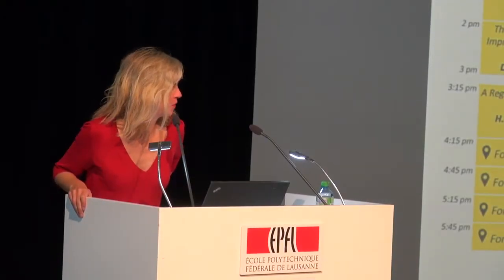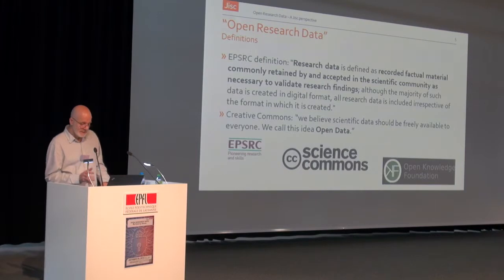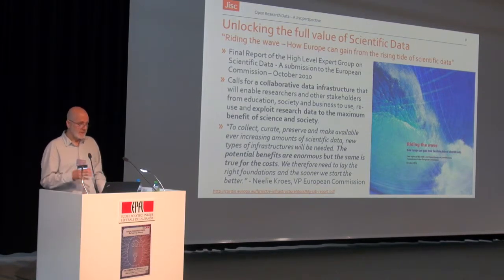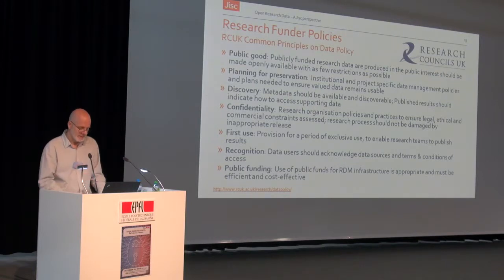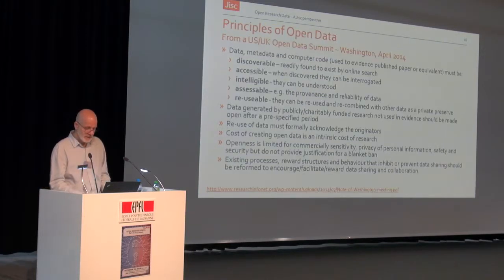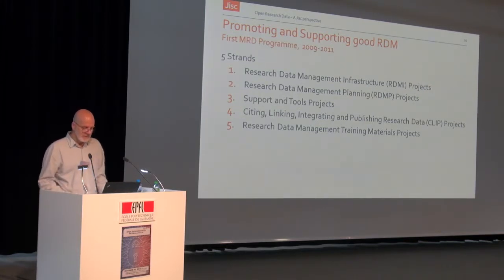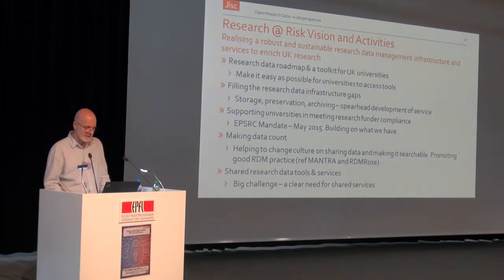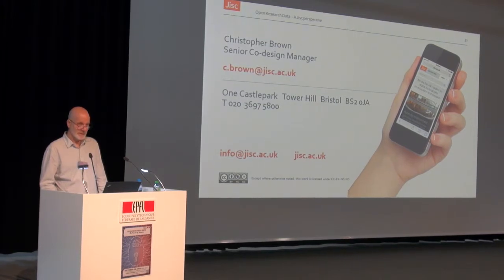Open Research Data - A Jisc Perspective by Christopher Brown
Jisc has been at the forefront of providing tools and guidance to institutions to help manage, preserve and share their research data for many years.